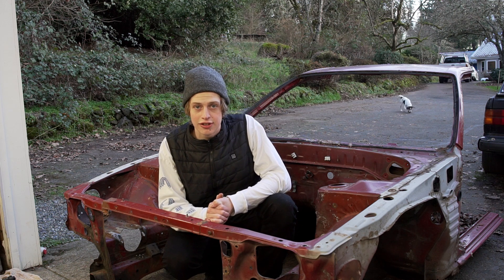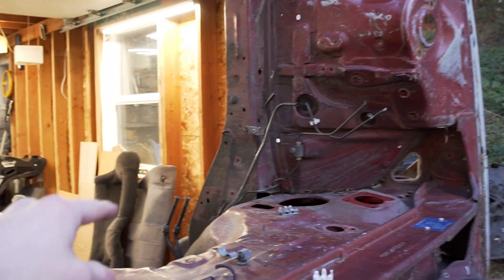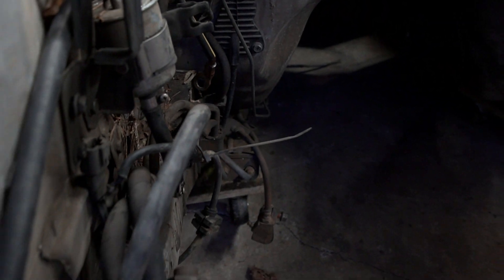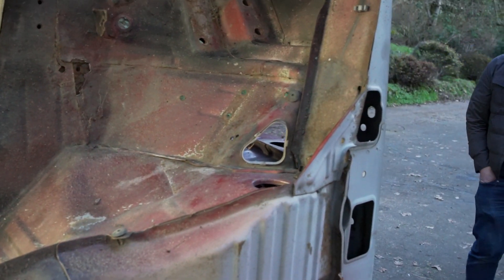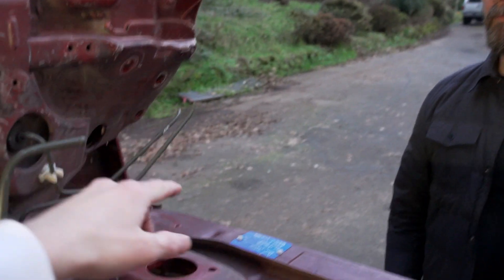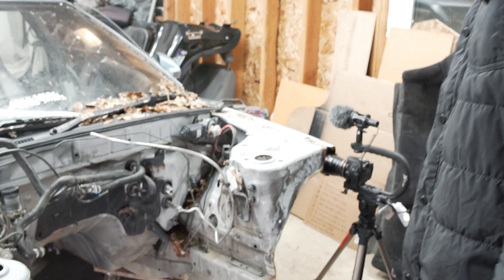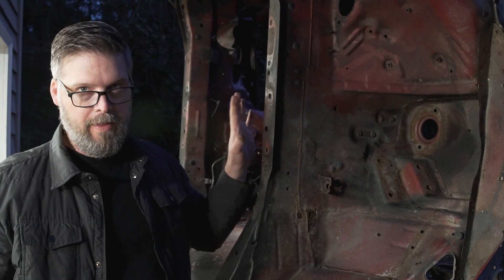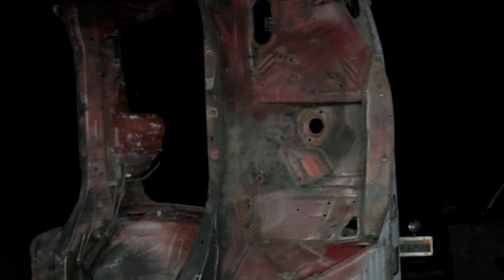Making a Game Plan | Taking measurements of the wrecked r32 | Saving the Skyline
In this video Samsquanch and I take a hard look at the front clip in hopes of making a solid plan for how these two pieces of cars can become one. We got some pretty wild measurements off of the old skyline and found some unwanted rust on the new clip. If you’re not familiar with this car, it got hit in the front and totaled about two years ago. That being said, it’s been tweaked significantly in the front, so hopefully we have enough good skyline here to replace everything that has been crunched. Wish us luck ;)

Tell a friend if you think this is worth watching and share what you know if we're about to screw this up.

IF YOU WANT TO SUPPORT US check out the website and snag a slap!

Follow @thelittlebigboys on Instagram!
Jonas @jonasvanhorn99
Samsquanch @old_man_samsquanch
Schwab @clubskid